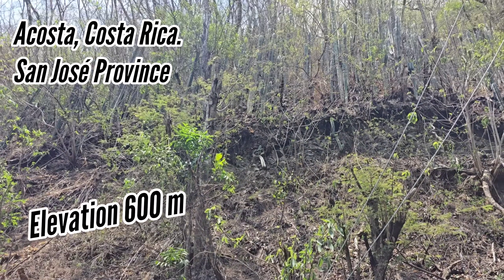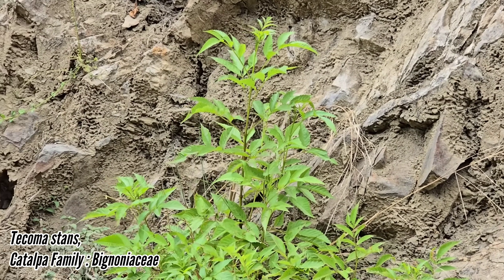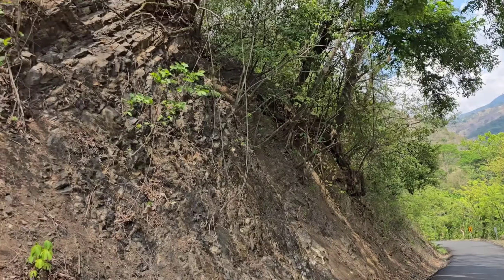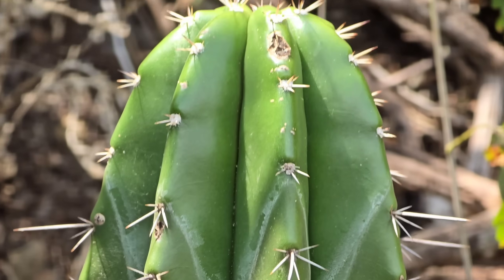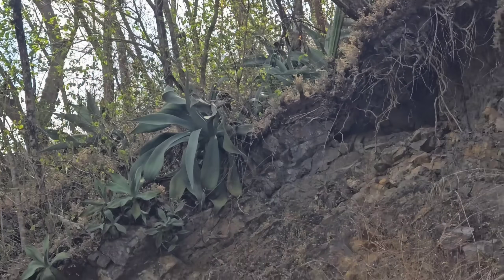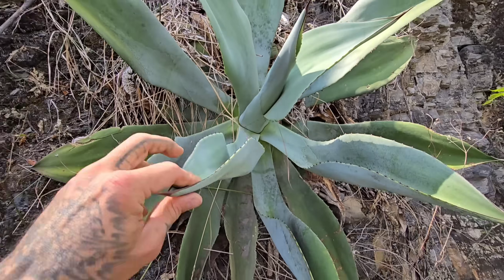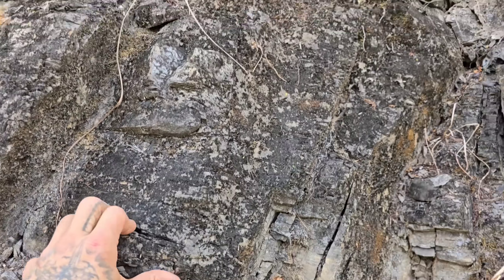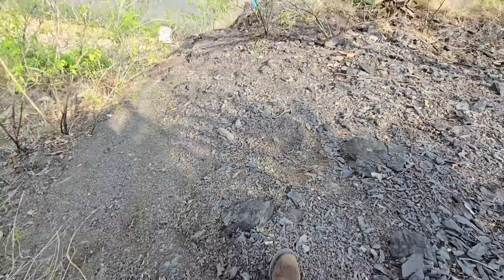Costa Rica's Long Lost Agave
Agave wercklei is endemic to Costa Rica, growing on calcareous shale In the northwest part of the country in the province of Guanacaste. The habitat here somewhat resembles similar habitat of the dry tropical forests of southern Mexico, and indeed many of the same species occur here, but this Agave only grows within the geopolitical boundaries of Costa Rica with Marshallocereus aragonii and Furcraea cabuya.

Thanks, GFY.